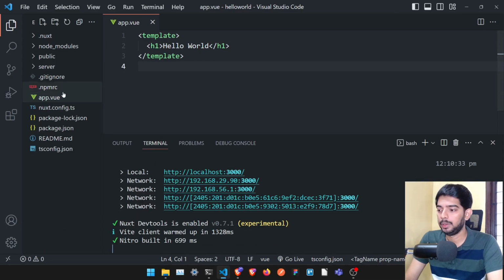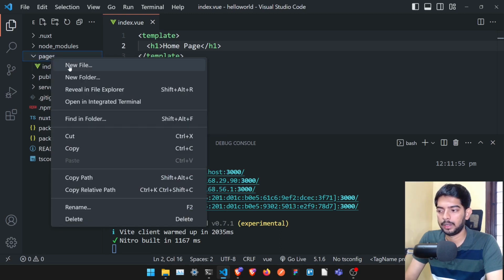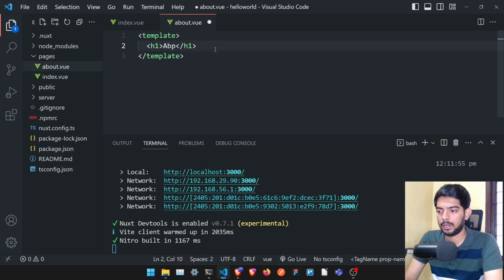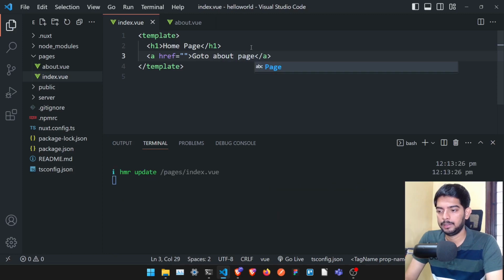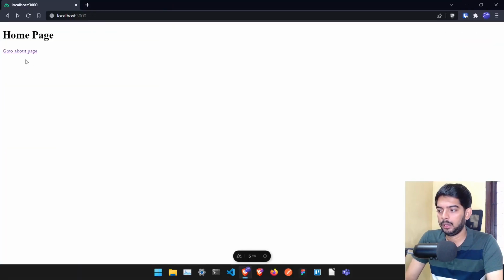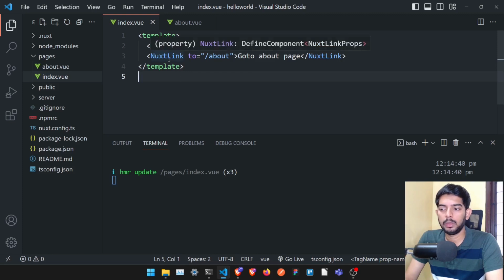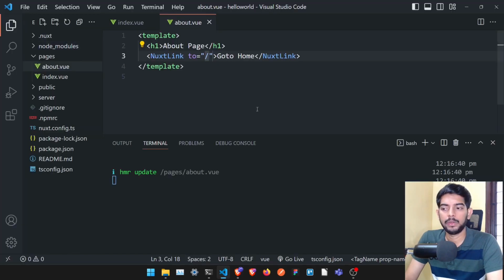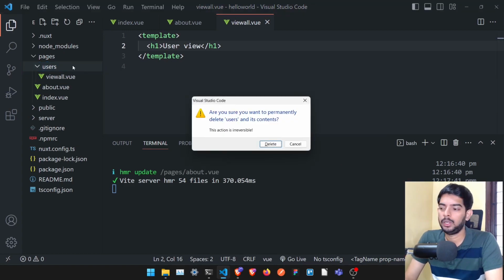Pages in Nuxt and Navigation Using NuxtLink | Nuxt Beginners Series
In this video I will be teaching you how you can create pages in nuxt project and navigate between them using NuxtLink.

Gorilla Tripod
Ring Light